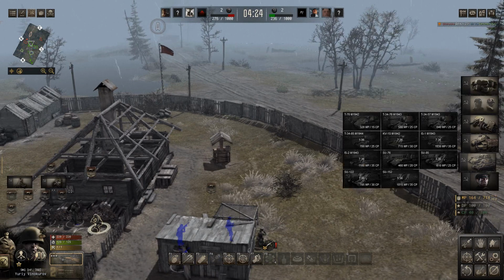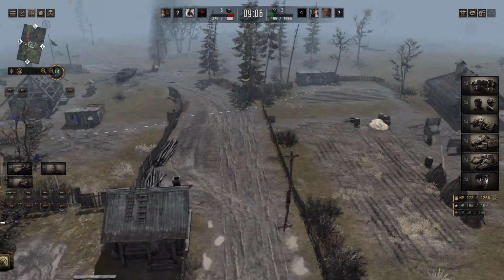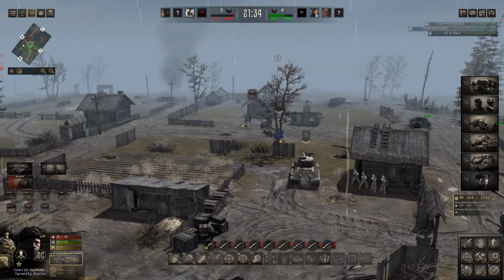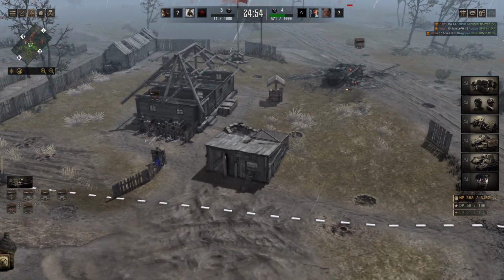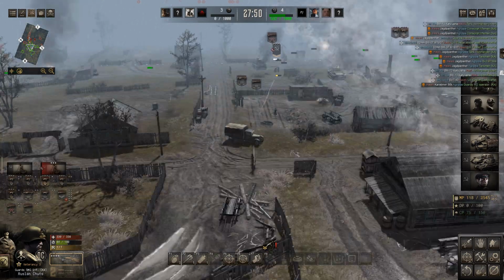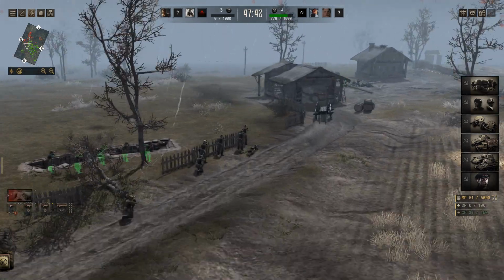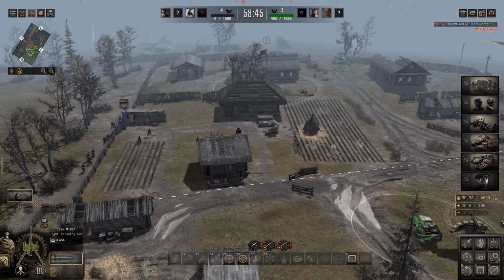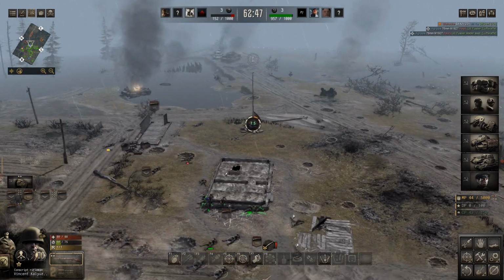Call to Arms: Gates of Hell - Multiplayer Battle - Defending the Road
Welcome to another GATES OF HELL Multiplayer Battle, this time in a swampy backwater.. Don't forget to polish your bayonets...